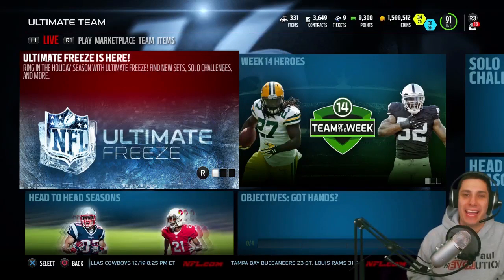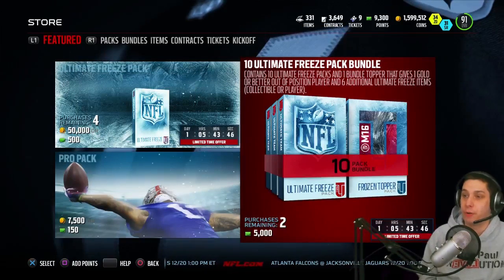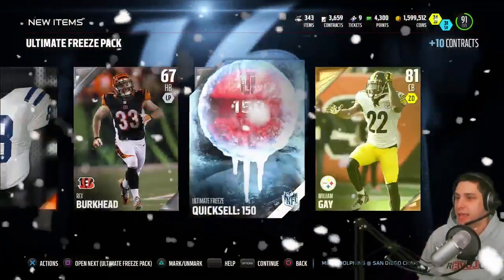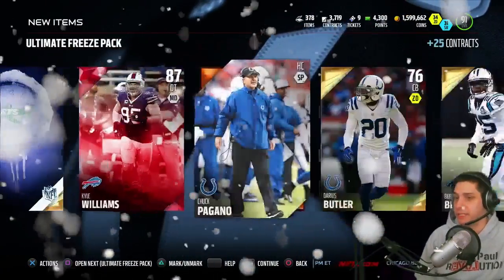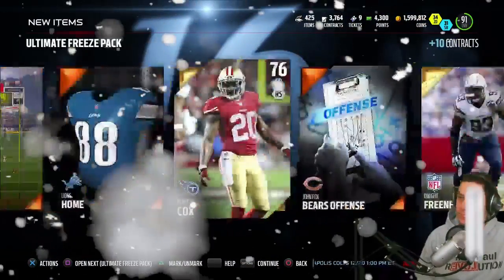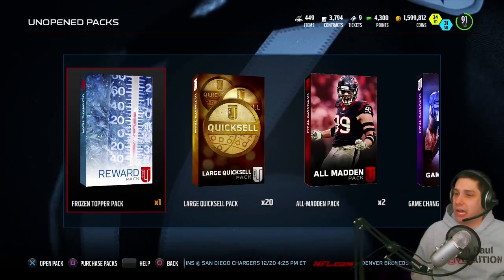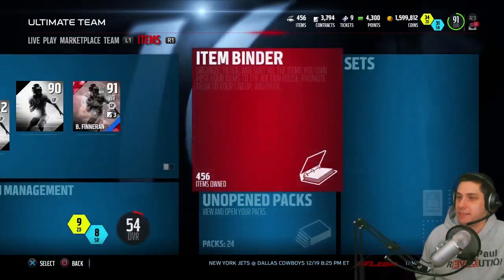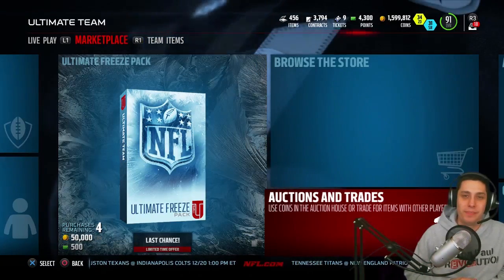MUT 16 ULTIMATE FREEZE BUNDLE OPENING! Live Reaction! GIMME FS CALVIN!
MUT 16 Ultimate Freeze Bundle Opening Live Reaction with Facecam! Hoping to pull FS Calvin Johnson or other Madden 16 Ultimate Team OUT OF POSITION ITEMS!